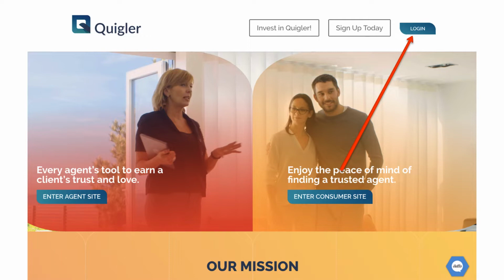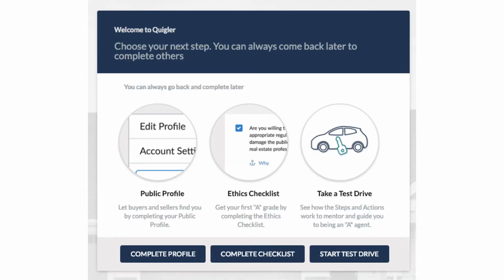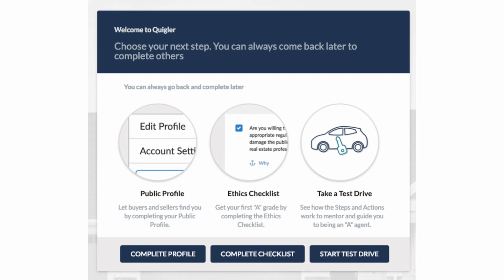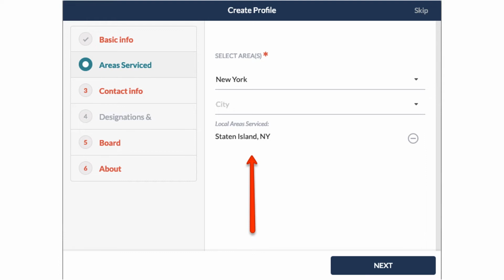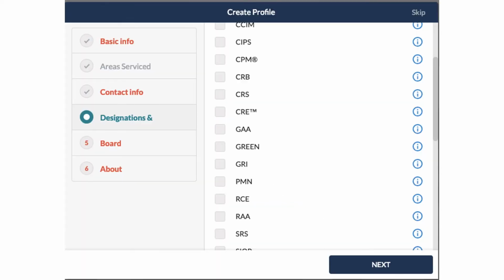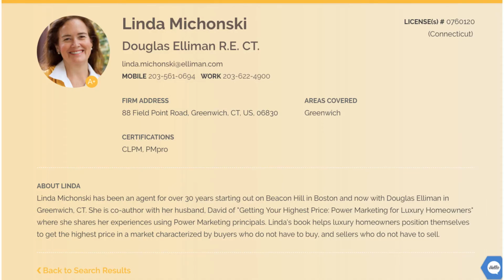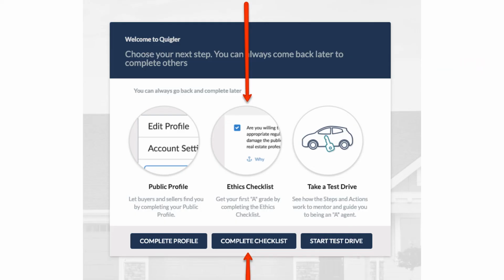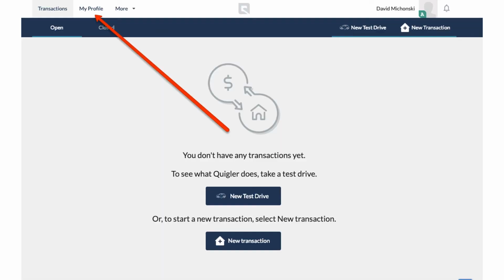FINAL Get Started Tutorial 1